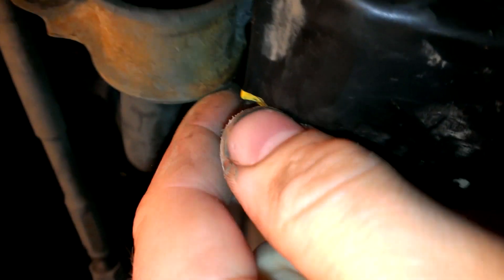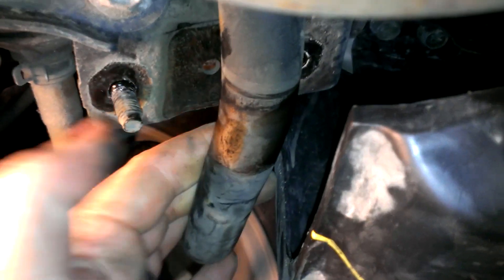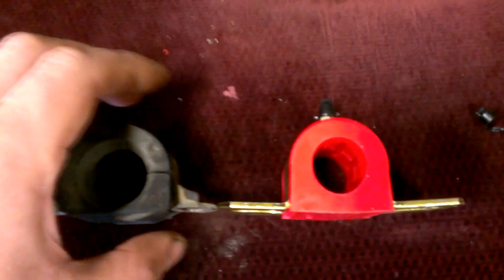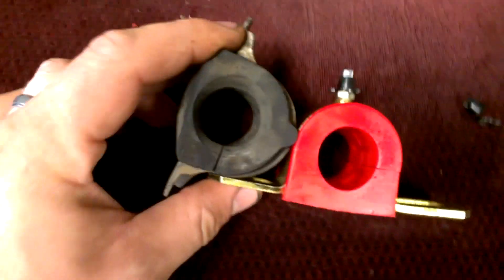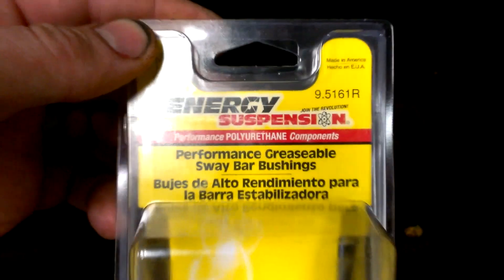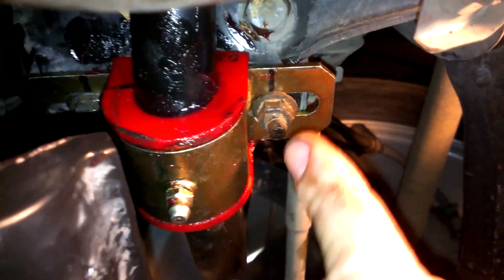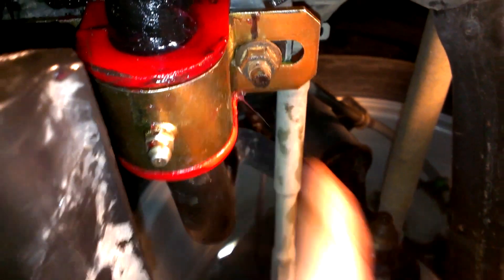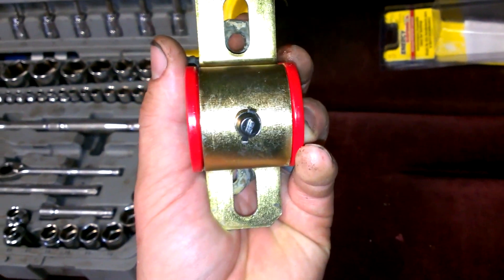2007 Subaru Tribeca B9 sway bar bushing replacement (Front end clunking)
One of the main noises on these are usually the sway bar bushings that start making a clunking/thud sound almost like a bad strut.  One way to determine is when going over bumps it will seem to go from one side to another side.  Also you can rock the vehicle when sitting still and have someone by the bushing to listen as you rock it back and forth.  In the video you can here it as I'm driving.  The new poly bushing brace sticks past the one side just a bit, but is not in the way of anything.  This can be done easily on the ground or car ramps.